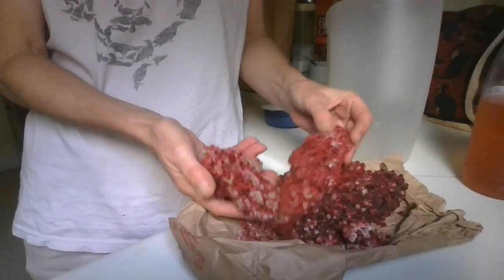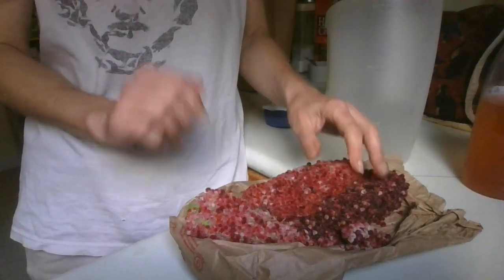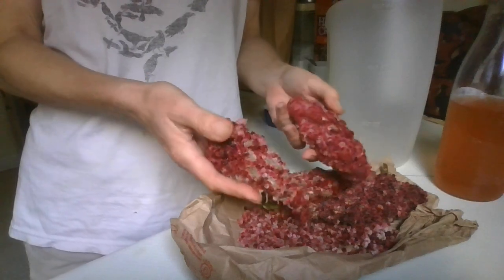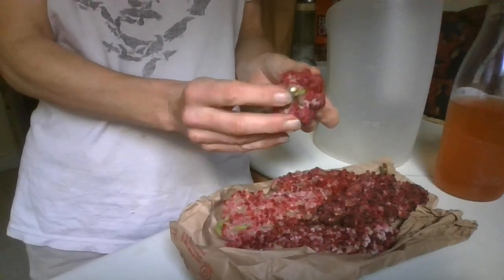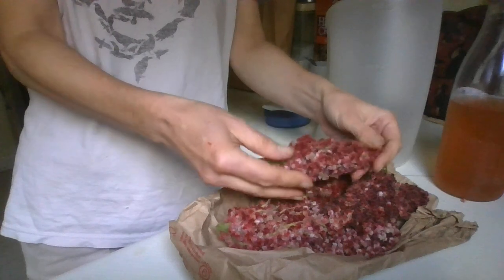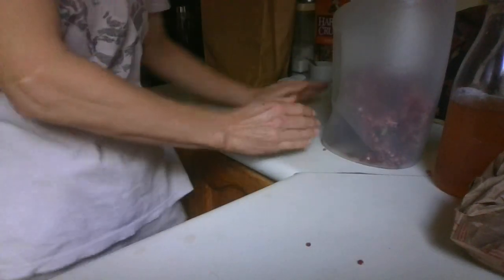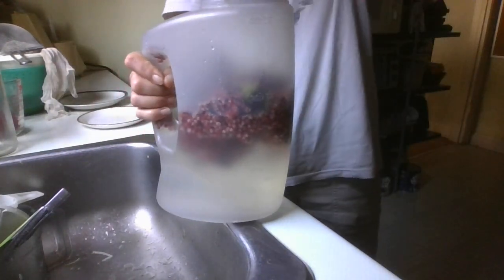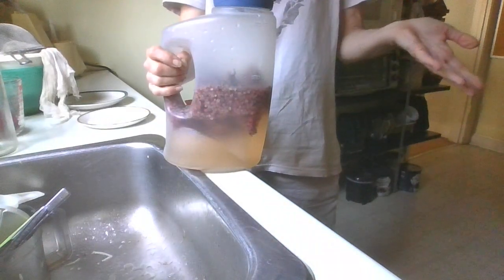Making Sumac Ade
The juice of Rhus typhina, aka staghorn sumac can be used as a substitute for lemon juice.

Even though this is a native species that can be quite aggressive, always follow sustainable and ethical foraging rules. And if there's any doubt, don't put it in your mouth!

For more information on how to find staghorn sumac, select the best specimens, harvest sustainably, and process it, check out some of my articles:

(apologies, I can't find the photo of the sumac meringue pie!)